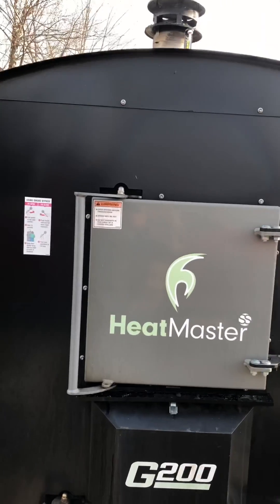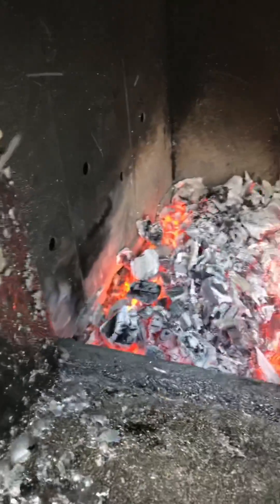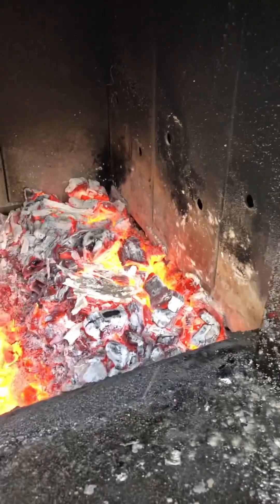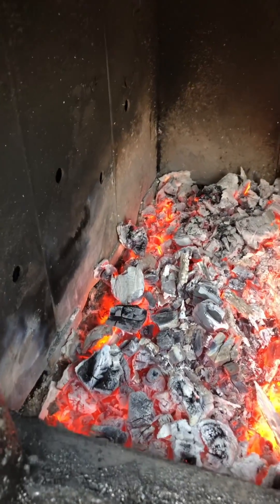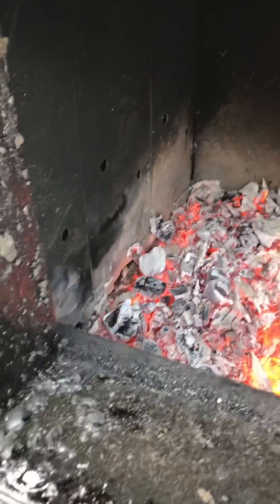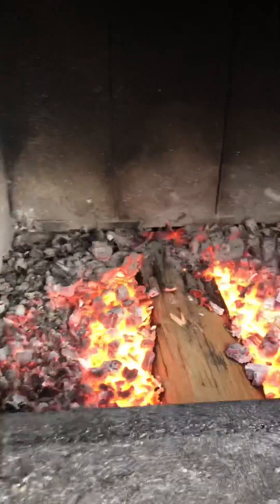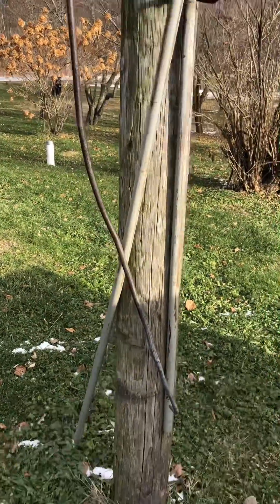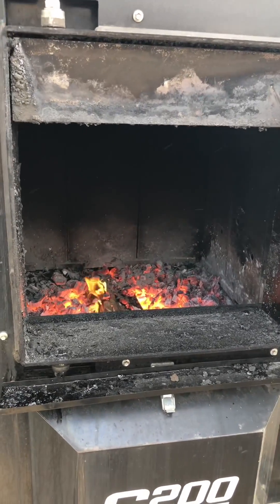Coal depth in a gasifying wood boiler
Long as the ashes are kept loose really no such thing as too many coals